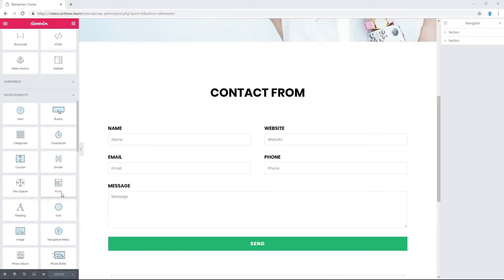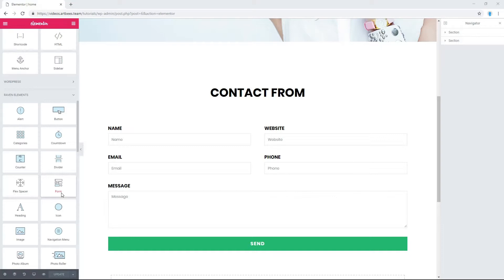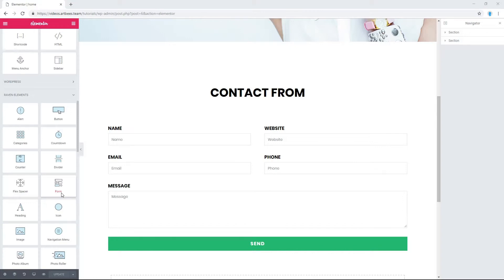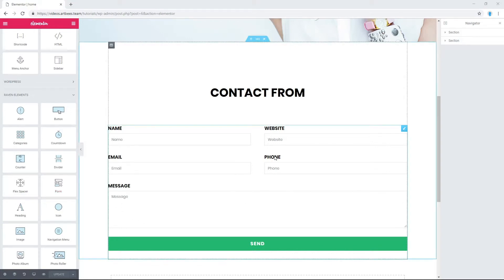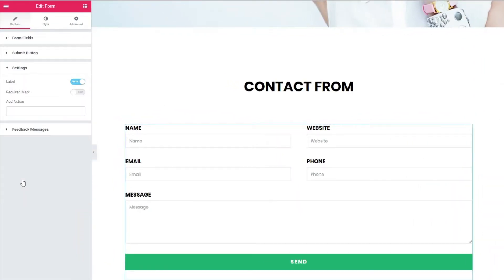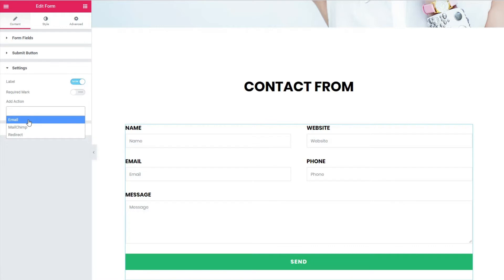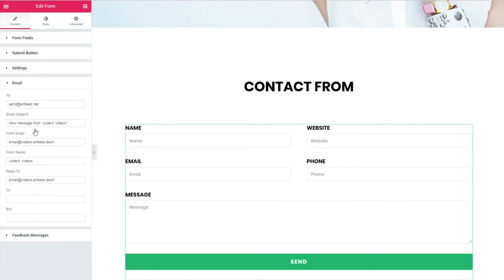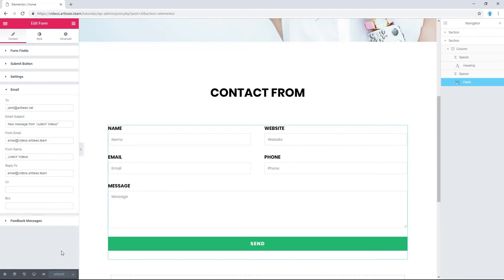Sending a from via email in Jupiter X using Elementor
** Caution **
Raven is now merged with the Jupiter X Core plugin and does not exist in the plugins list anymore. Installing and activating the Jupiter X Core plugin will give all features that are representing on this video as Raven features.

Description: in this video, Jamil will show you how you can configure your Forms element to send the result to an email right after submitting the form.